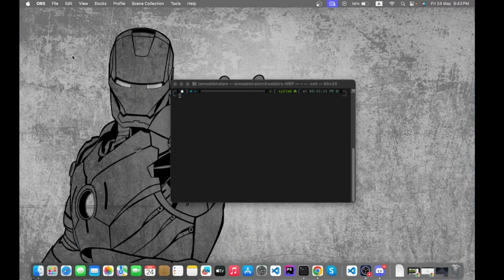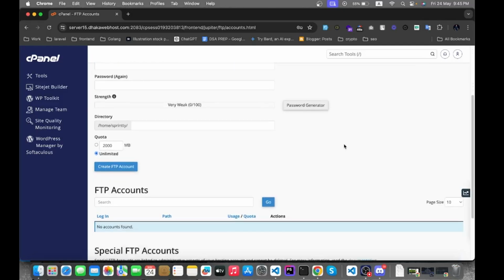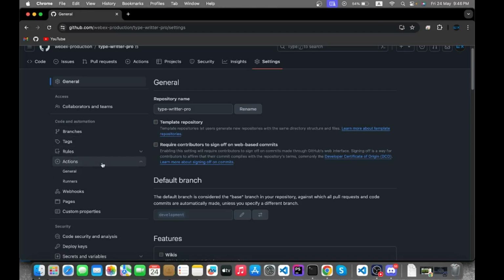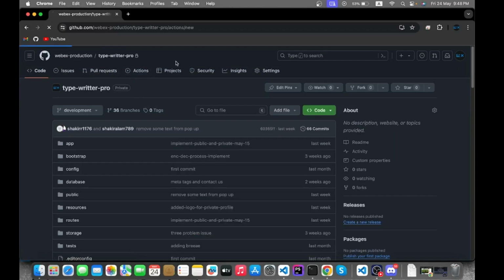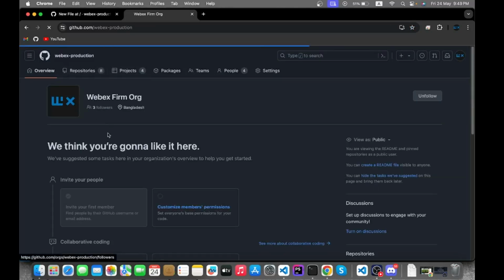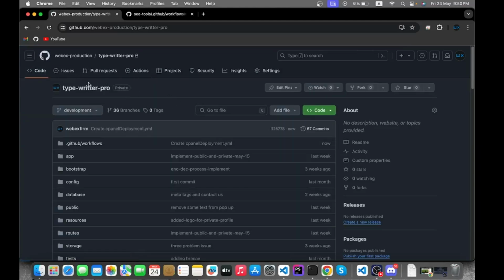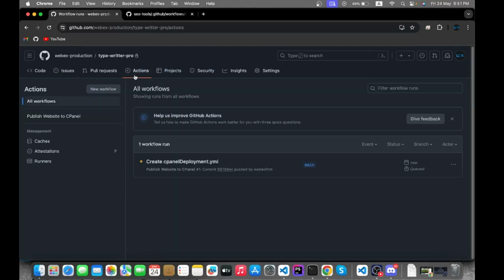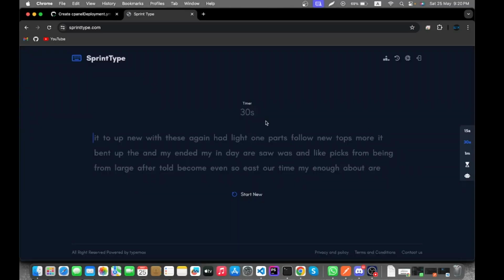CI/CD Deploy Laravel 11 Project To cPanel using Github Actions | Tech With Tea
In this video I am going to show you how to deploy ci/cd laravel 11 project using GitHub action.

!tutorial
!tutorial
!tutorial